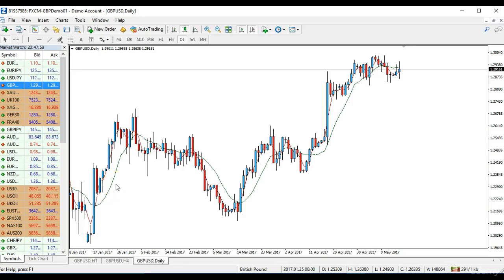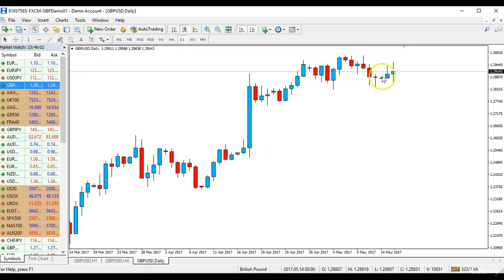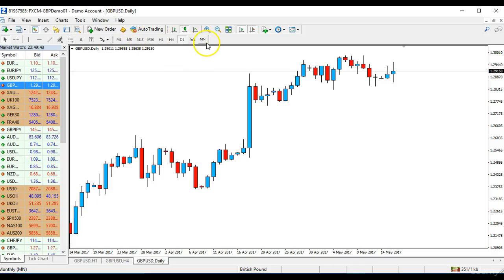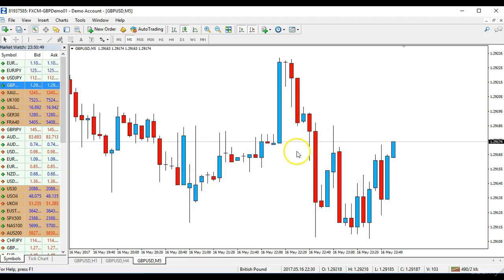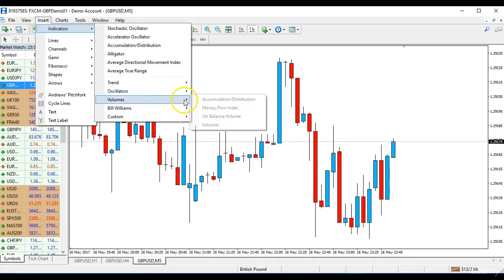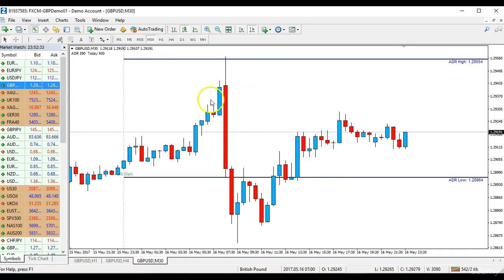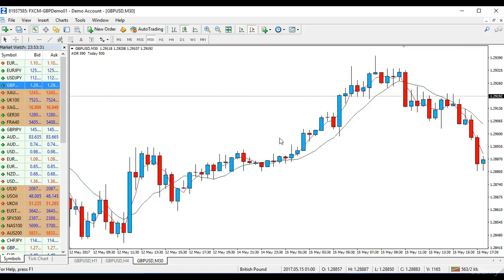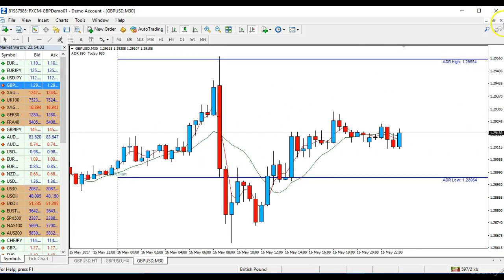4 How to Use the MT4 Platform